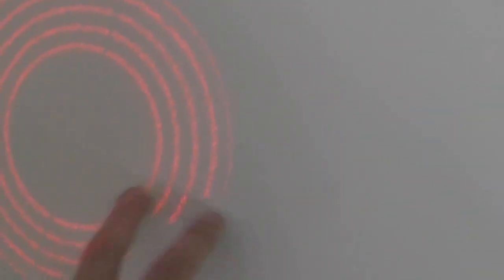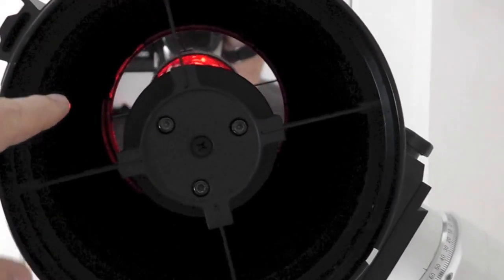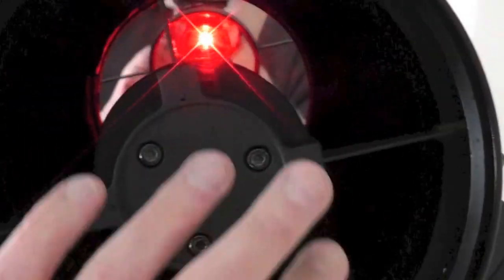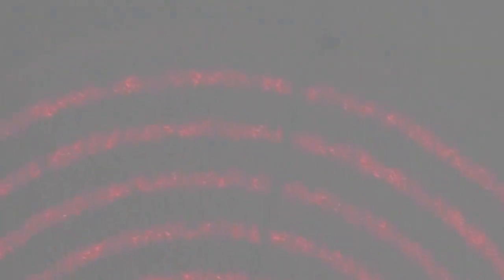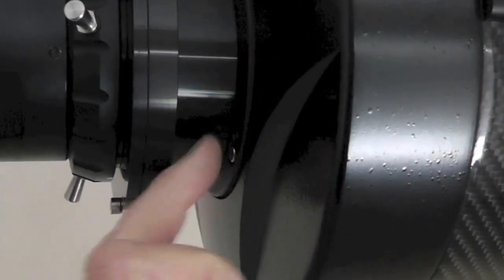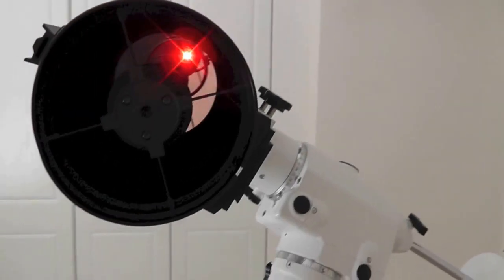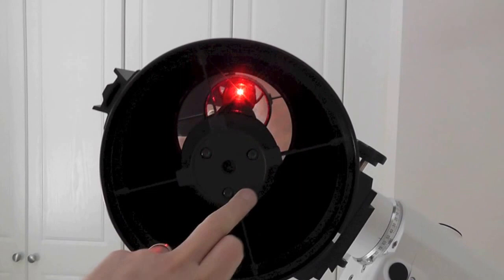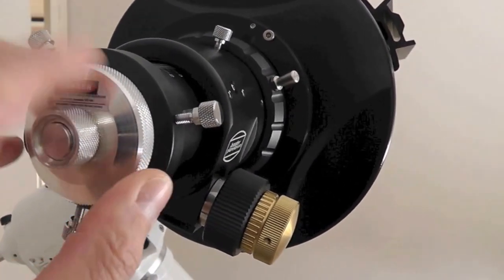Ritchey-Chretien Collimation: Step 3 of 3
Here I detail the third step in the collimation of a Ritchey-Chretien telescope: ensuring the projection on the wall shows concentric rings and a centred shadow of the secondary mirror.